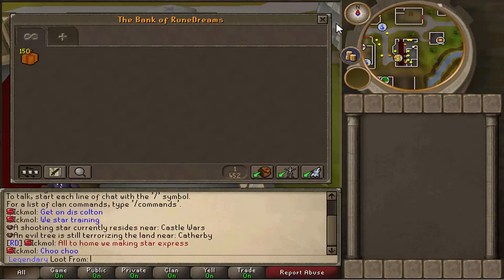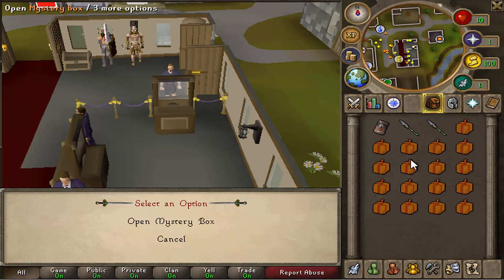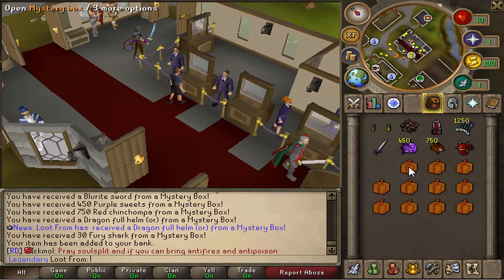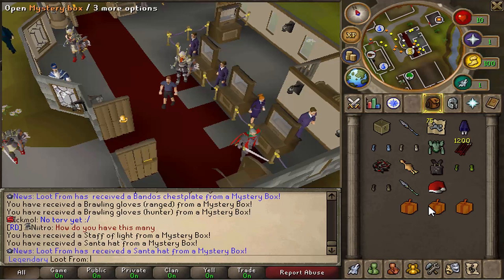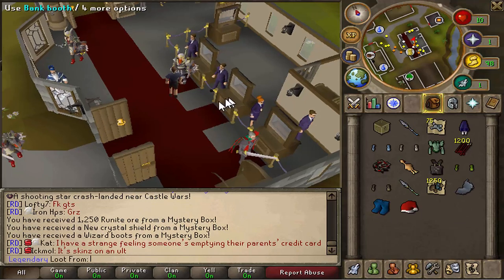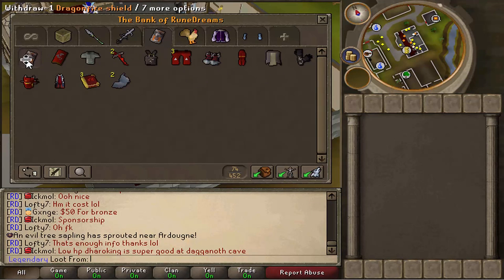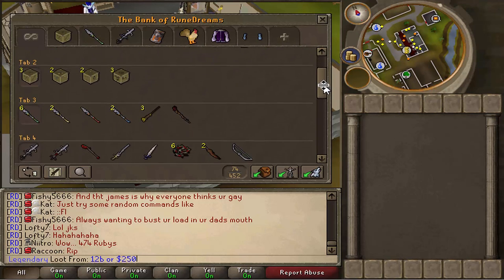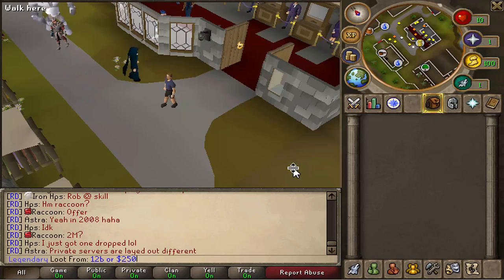RuneDreams RSPS: Loot From 150 Mystery Boxes!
NEW RSPS!